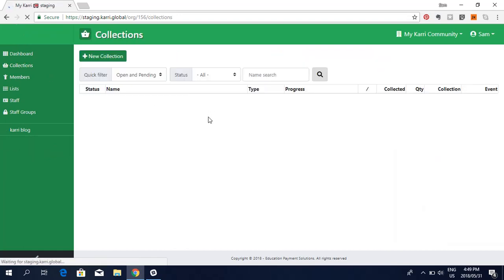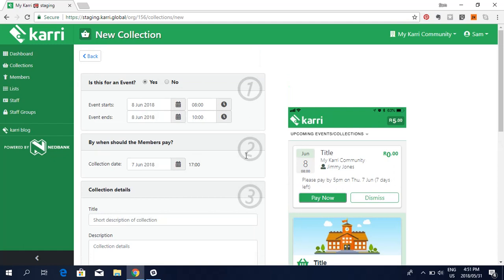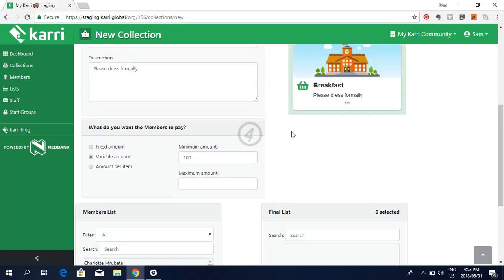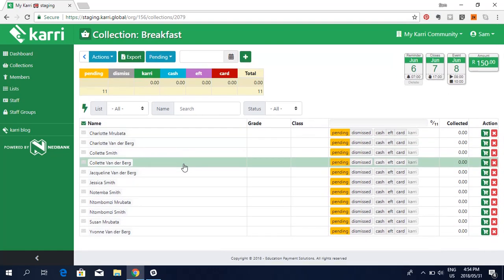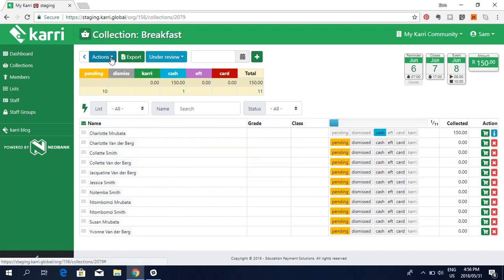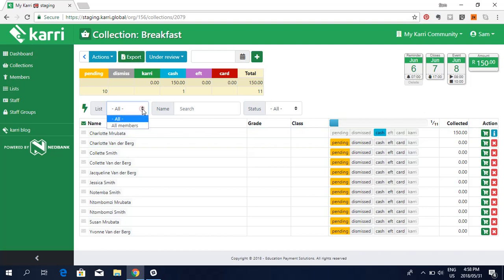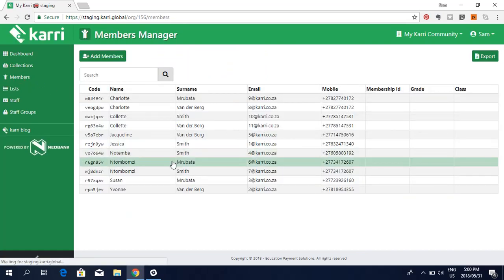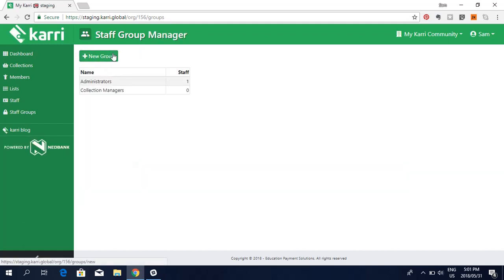Karri training for organisations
Overview for first time organisation users